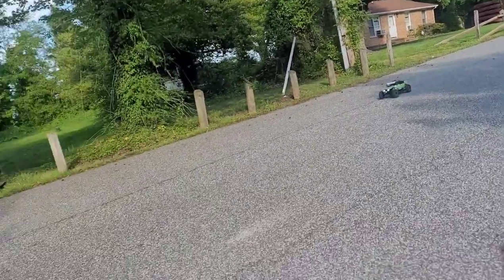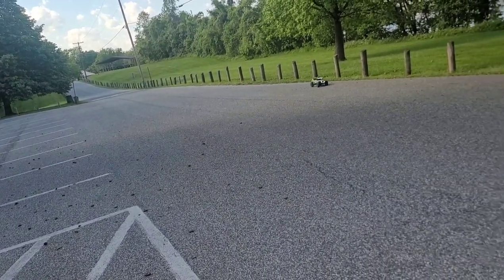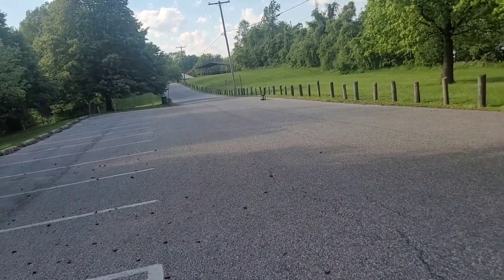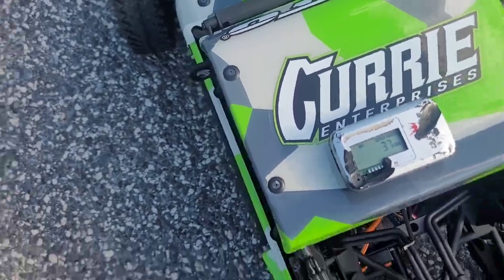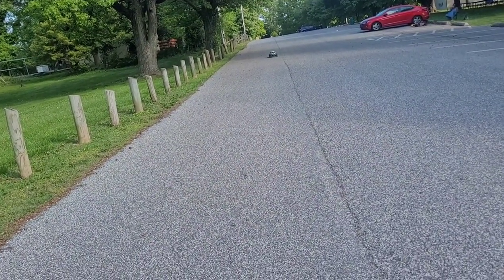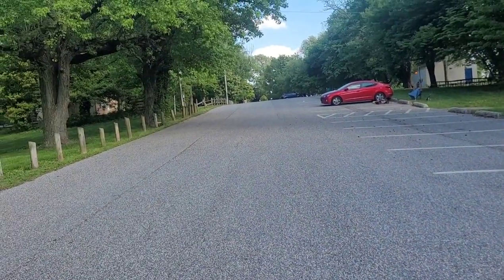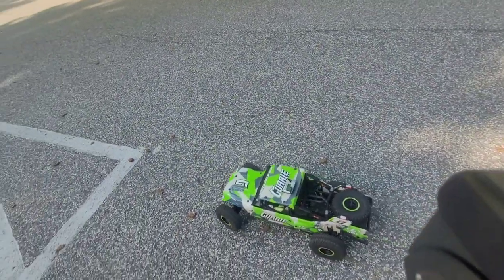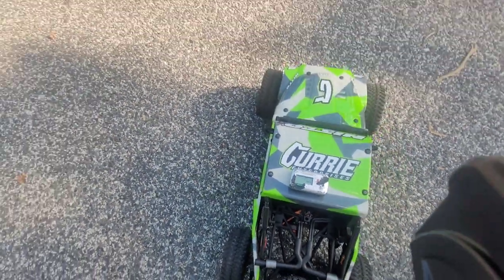New @LosiRacing HAMMER REY 🔨 3s & 4s run speed test first rc run & more my review 👍 5 🌟s